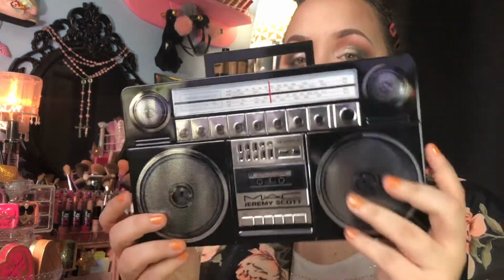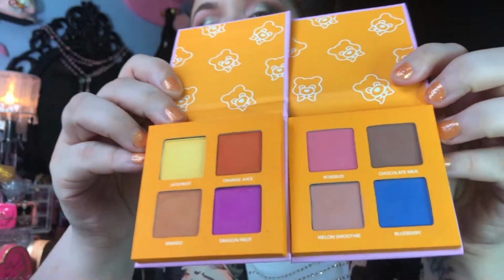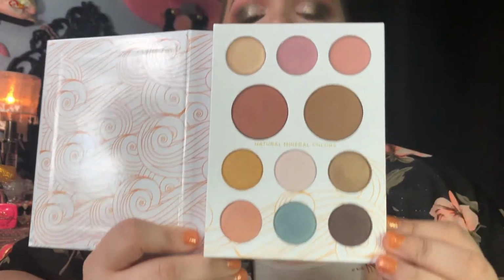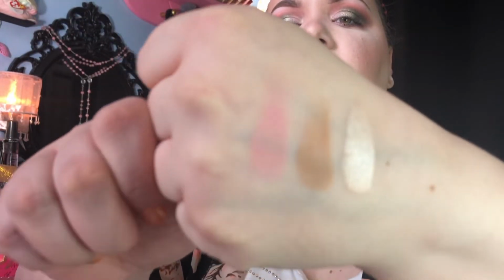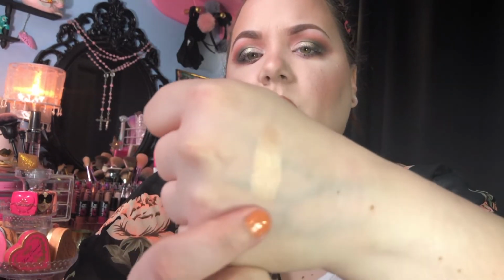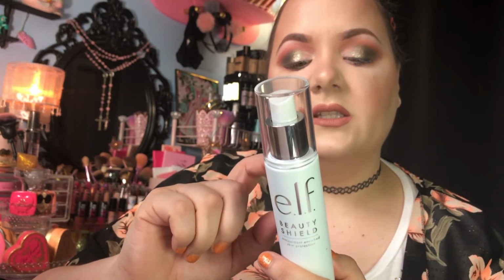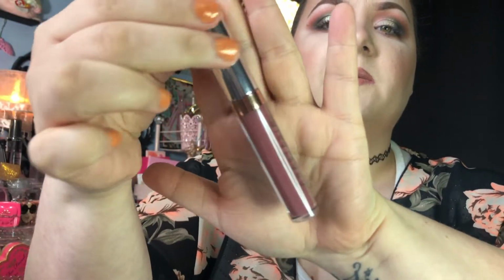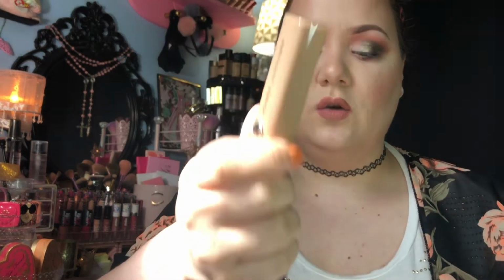TJ MAXX HAUL PT 2 | HIGH END & DRUGSTORE MAKEUP!